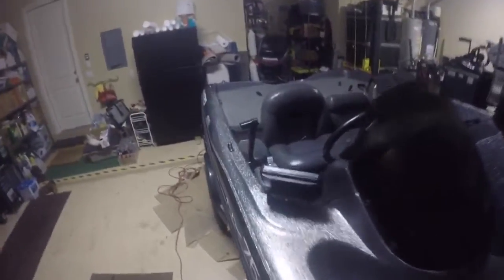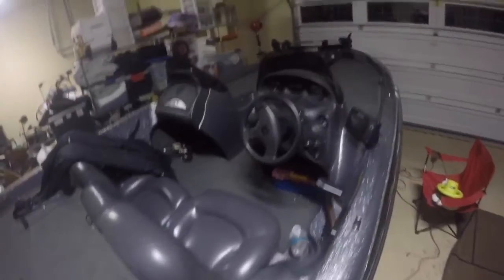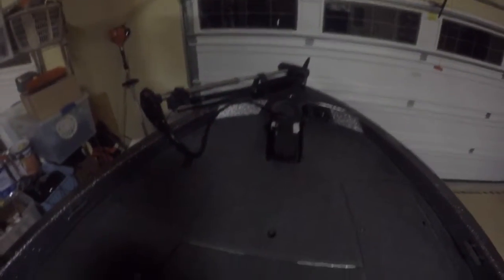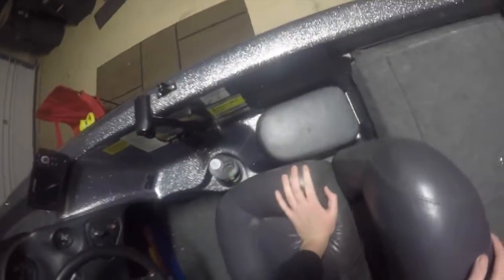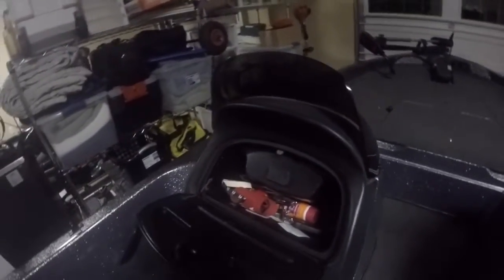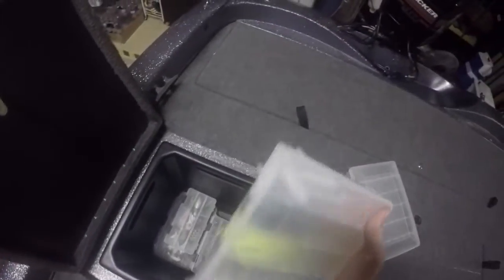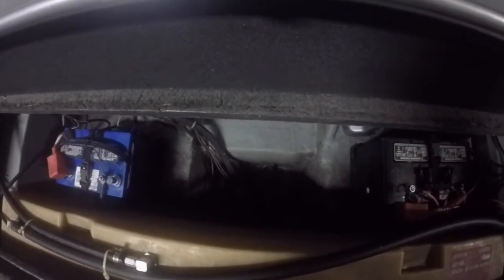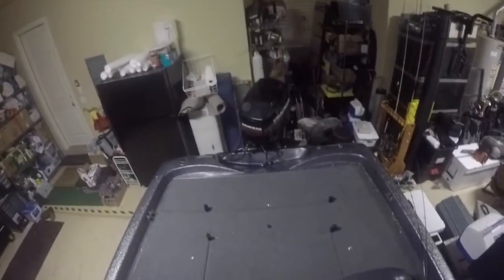Nitro Bass Boat Walkthrough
What's up guys Circlehook9 back again. Sorry for not posting like we promised, We sold our boat right after our last video was posted.
But this is our new addition it is a 2000 Nitro Nx750 DC it's really a great boat we can do everything we want from catfishing to bass or striper fishing.